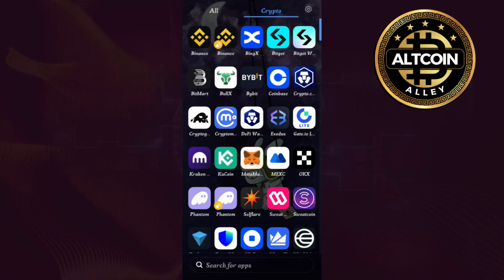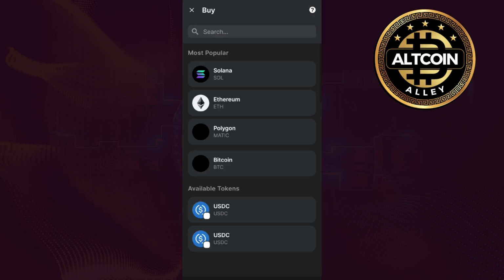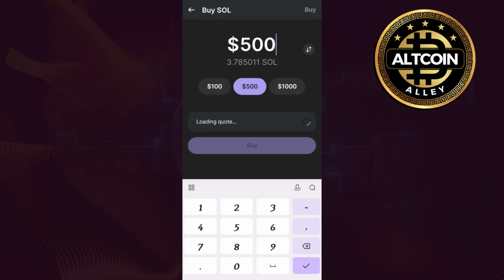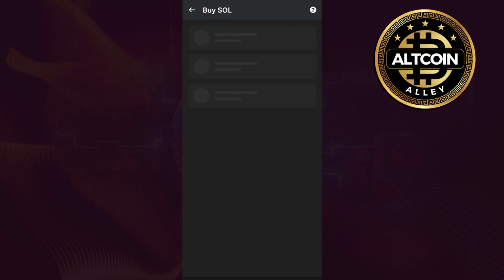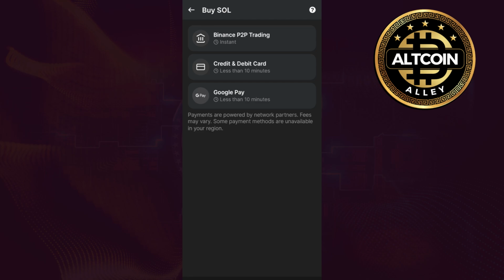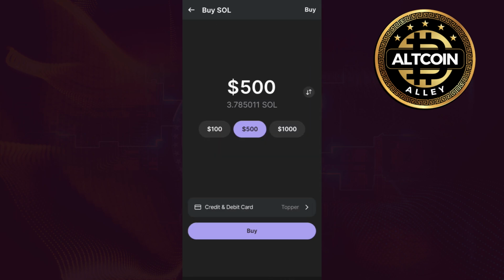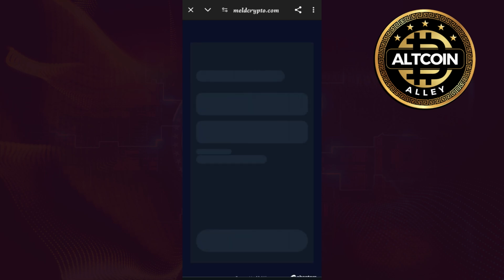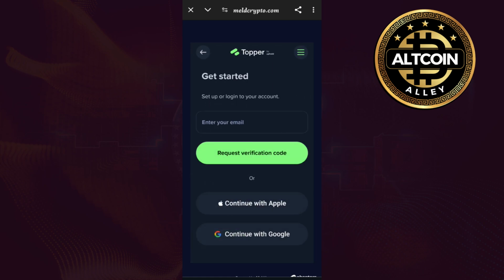How to Buy Solana on Phantom Wallet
Welcome to Altcoin Alley! In this video, I will show you How to Buy Solana on Phantom Wallet